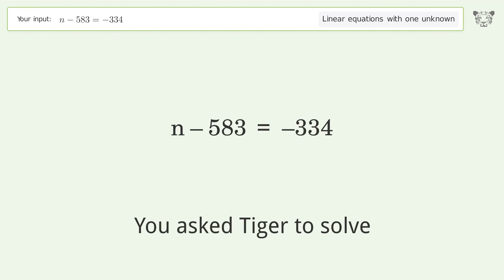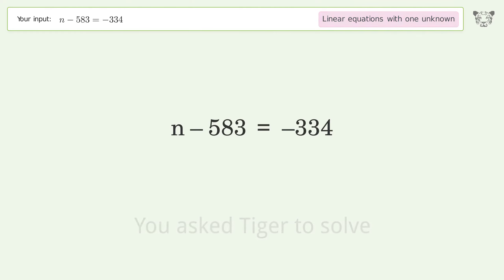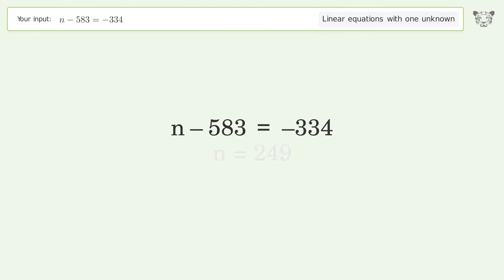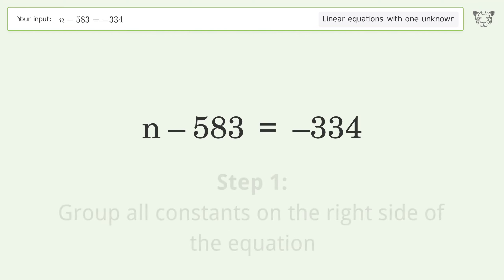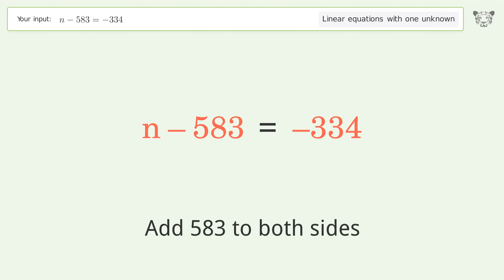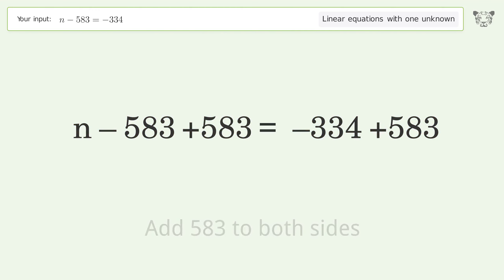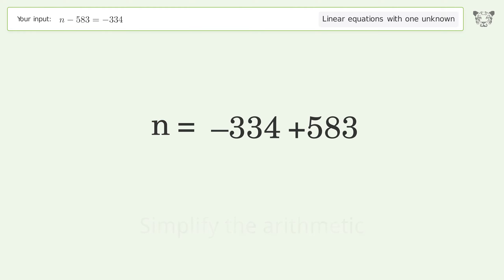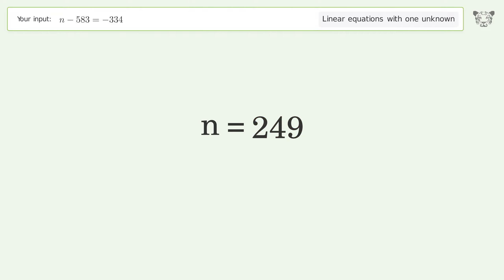Solve n-583=-334: Linear Equation Video Solution | Tiger Algebra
Struggling with n-583=-334? Watch our step-by-step video on Tiger Algebra to master this linear equation effortlessly. Also check out for more tips and tricks for dealing with linear equations with one unknown